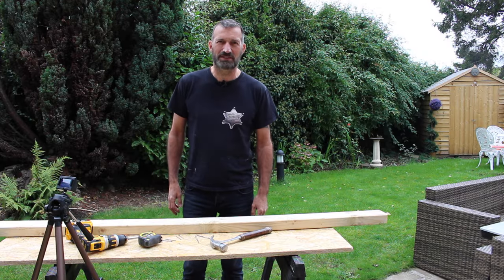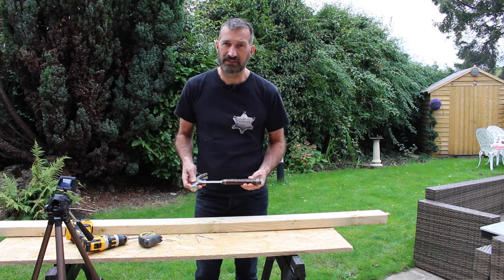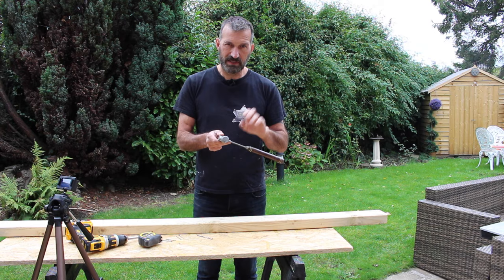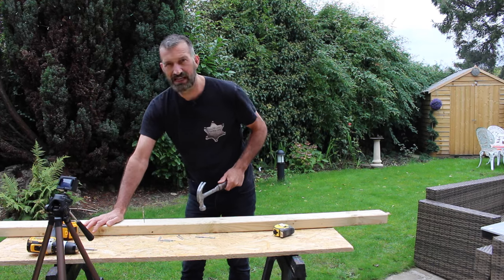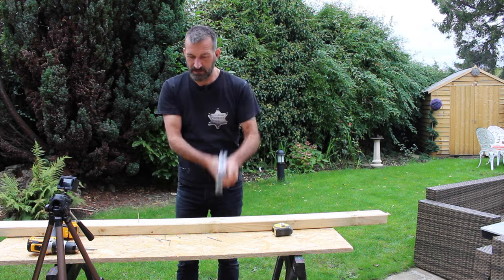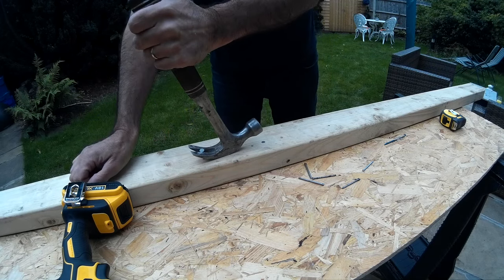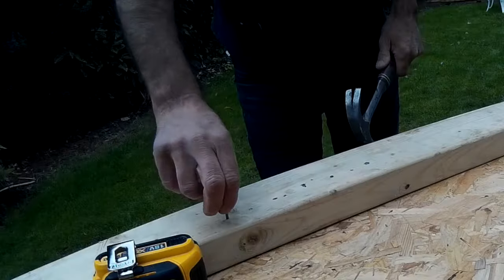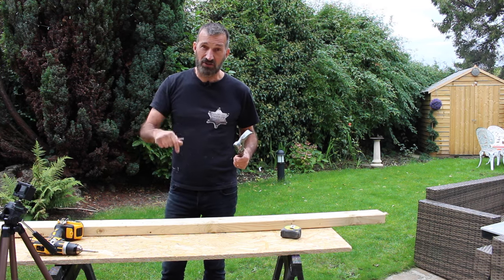How to use a hammer like a pro!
There are only 2x hammers that you will ever see on a building site. Both are Estwing branded. They are both 20oz in weight.

Both are great and the choice between them is really a matter of grip and comfort.

This is a great gift as an Estwing hammer WILL last you a lifetime:

How to Use a Hammer Like a Professional with The Building Sheriff. It's a knack, and once you've got it, you will never lose it. However there are some basics which are worth covering.